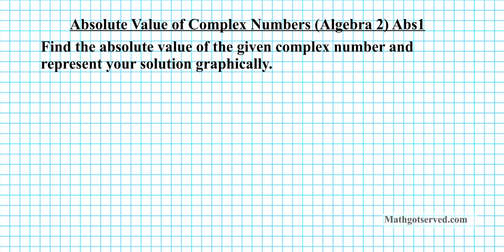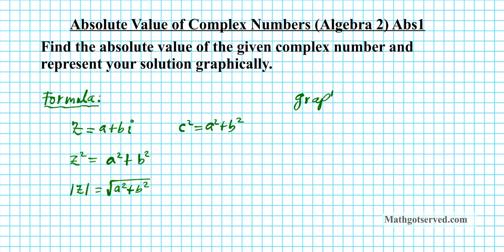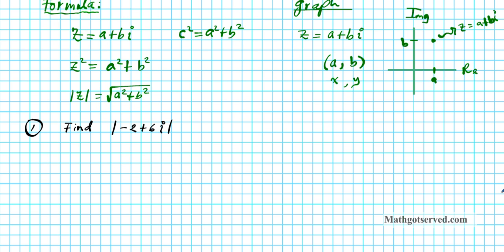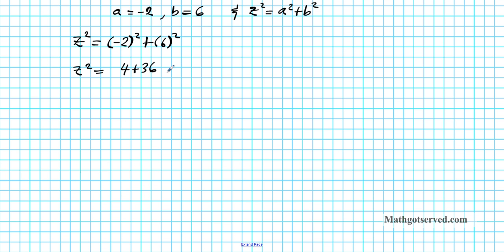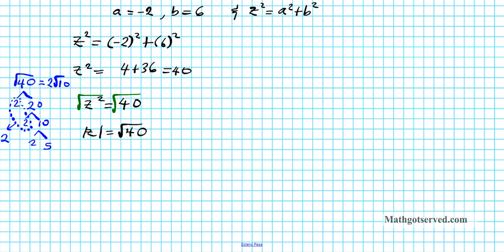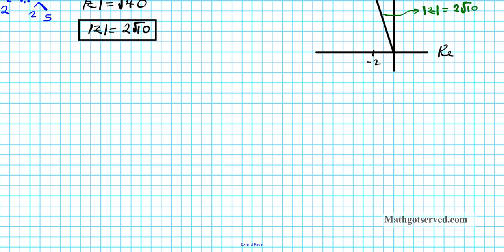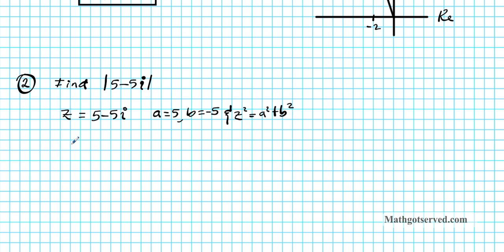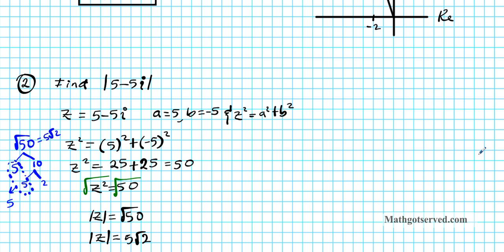Absolute Value Complex Numbers al2 Algebra 2 Abs1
1.0* Students solve equations and inequalities involving absolute value.
2.0* Students solve systems of linear equations and inequalities (in two or three variables) by substitution, with graphs, or with matrices.
3.0* Students are adept at operations on polynomials, including long division.
4.0* Students factor polynomials representing the difference of squares, perfect square trinomials, and the sum and difference of two cubes.
5.0* Students demonstrate knowledge of how real and complex numbers are related both arithmetically and graphically. In particular, they can plot complex numbers as points in the plane.
6.0* Students add, subtract, multiply, and divide complex numbers.
7.0* Students add, subtract, multiply, divide, reduce, and evaluate rational expressions with monomial and polynomial denominators and simplify complicated rational expressions, including those with negative exponents in the denominator.
8.0* Students solve and graph quadratic equations by factoring, completing the square, or using the quadratic formula. Students apply these techniques in solving word problems. They also solve quadratic equations in the complex number system.
9.0* Students demonstrate and explain the effect that changing a coefficient has on the graph of quadratic functions; that is, students can determine how the graph of a parabola changes as a, b, and c vary in the equation y = a(x-b)2 + c.
CALIFORNIA CONTENT STANDARDS: ALGEBRA II
10.0* Students graph quadratic functions and determine the maxima, minima, and zeros of the function.
Standard Set 11.0*  Students prove simple laws of logarithms.
11.1* Students understand the inverse relationship between exponents and logarithms, and use this relationship to solve problems involving logarithms and exponents.
11.2* Students judge the validity of an argument according to whether the properties of real numbers, exponents, and logarithms have been applied correctly at each step.
12.0* Students know the laws of fractional exponents, understand exponential functions, and use these functions in problems involving exponential growth and decay.
13.0 Students use the definition of logarithms to translate between logarithms in any base.
14.0 Students understand and use the properties of logarithms to simplify logarithmic numeric expressions and to identify their approximate values.
15.0* Students determine whether a specific algebraic statement involving rational expressions, radical expressions, or logarithmic or exponential functions is sometimes true, always true, or never true.
16.0 Students demonstrate and explain how the geometry of the graph of a conic section (e.g., asymptotes, foci, eccentricity) depends on the coefficients of the quadratic equation representing it.
17.0 Given a quadratic equation of the form ax2 + by2 + cx + dy + e = 0, students can use the method for completing the square to put the equation into standard form and can recognize whether the graph of the equation is a circle, ellipse, parabola, or hyperbola. Students can then graph the equation.
18.0* Students use fundamental counting principles to compute combinations and permutations.
19.0* Students use combinations and permutations to compute probabilities.
20.0* Students know the binomial theorem and use it to expand binomial expressions that are raised to positive integer powers.
21.0 Students apply the method of mathematical induction to prove general statements about the positive integers.
22.0 Students find the general term and the sums of arithmetic series and of both finite and infinite geometric series.
23.0* Students derive the summation formulas for arithmetic series and for both finite and infinite geometric series.
24.0 Students solve problems involving functional concepts, such as composition, defining the inverse function and performing arithmetic operations on functions.
25.0 Students use properties from number systems to justify steps in combining and simplifying functions.
1.0 Students know the definition of the notion of independent events and can use the rules for addition, multiplication, and complementation to solve for probabilities of particular events in finite sample spaces.
2.0 Students know the definition of conditional probability and use it to solve for probabilities in finite sample spaces.
7.0 Students compute the variance and the standard deviation of a distribution of data.